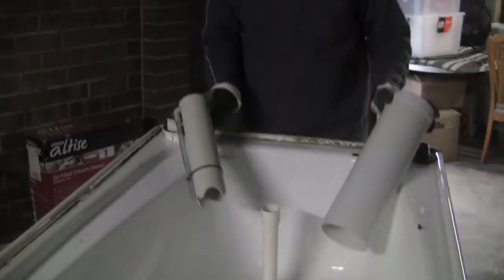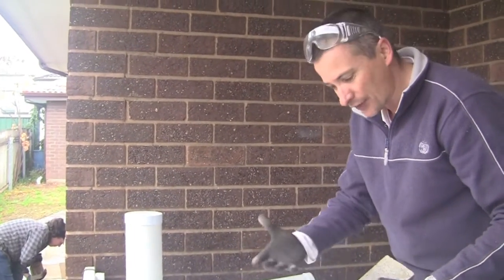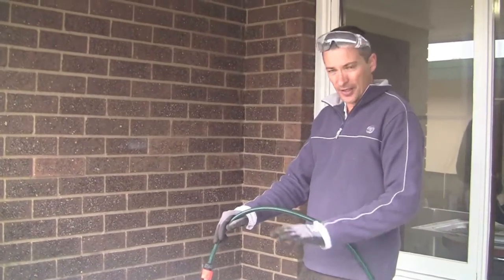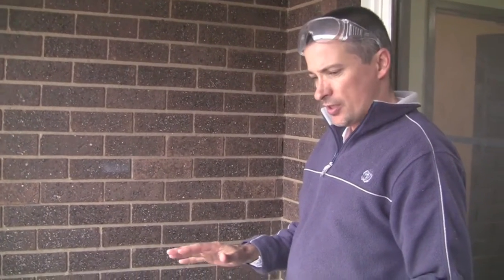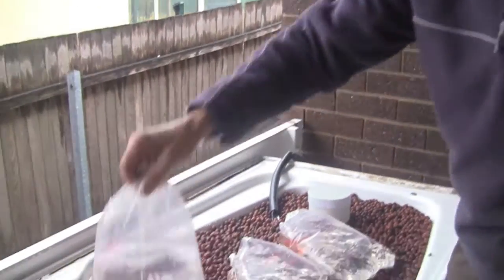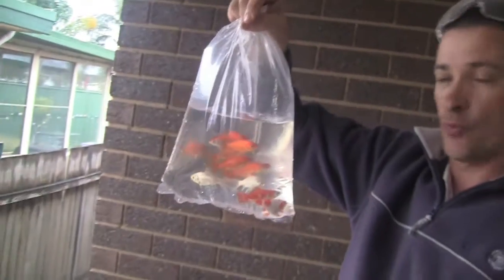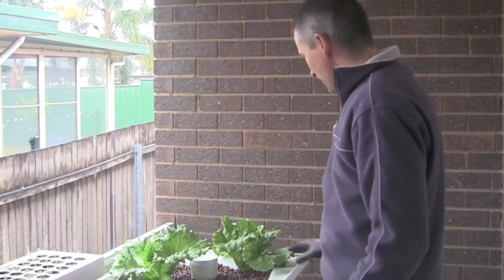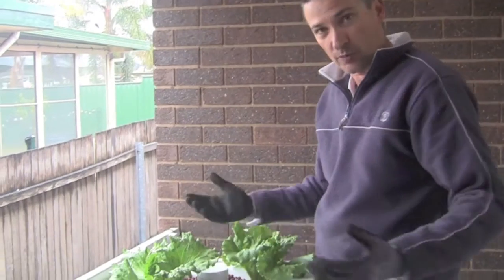(23) BATHTUB AQUAPONICS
Troy sets up a bathtub aquaponics system for Luke & Karlie...